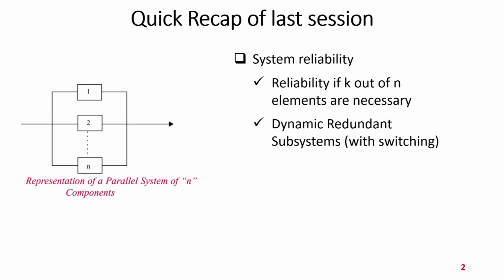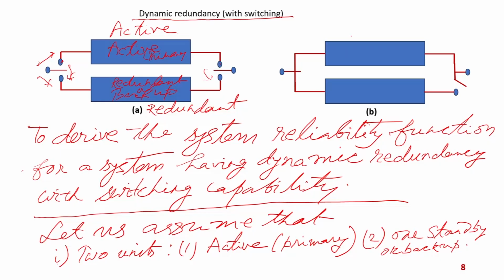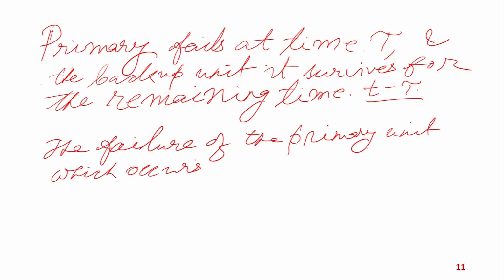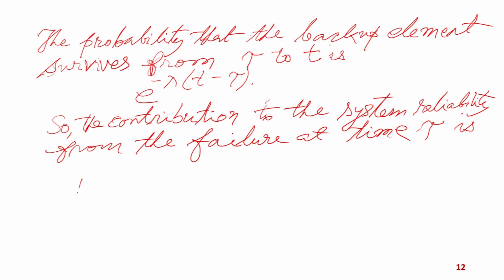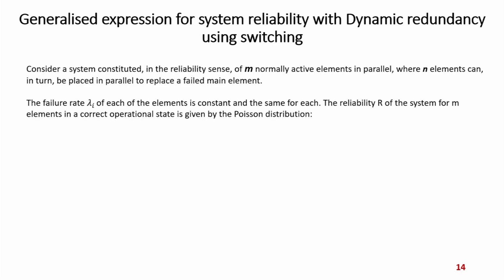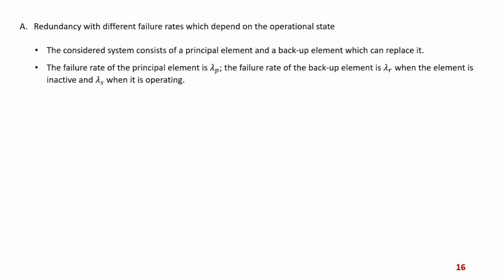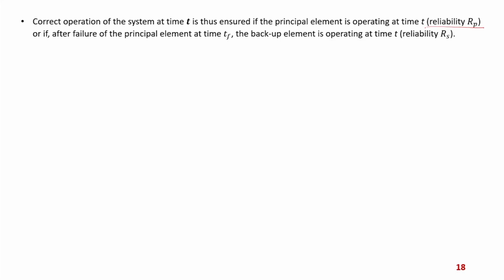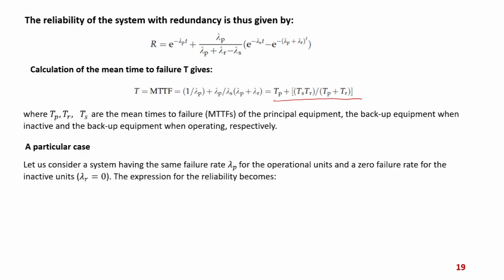Lecture 55: System reliability​, Dynamic redundancy (with switching)​,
Generalized expression for system reliability with Dynamic redundancy using switching​ and Redundancy with different failure rates.